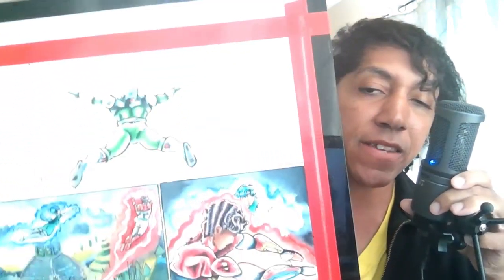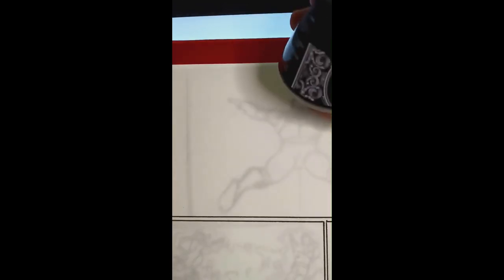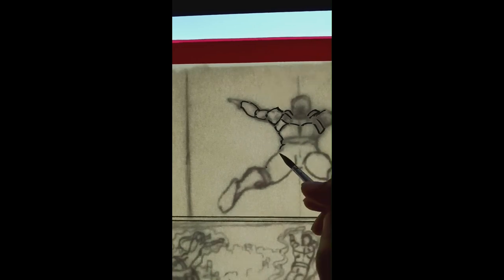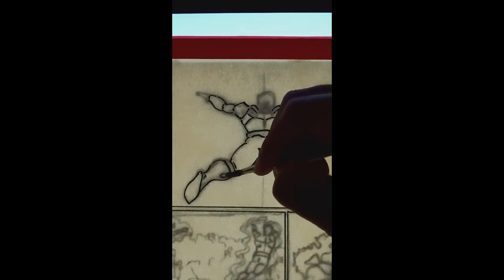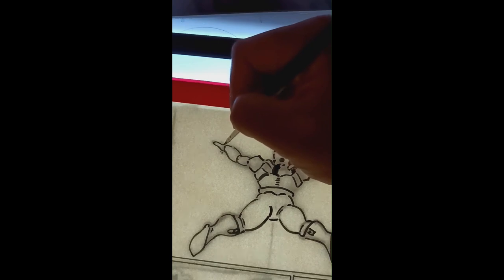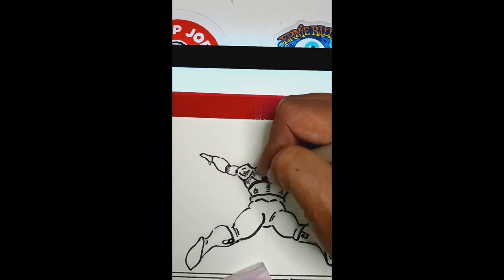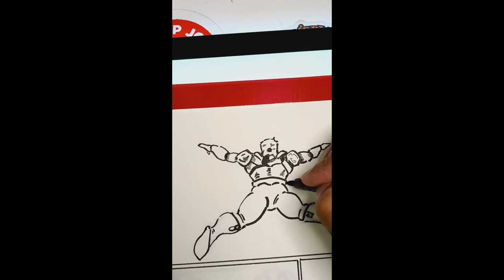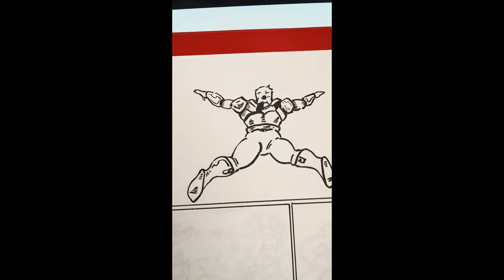Zatswan Comics: Inking with Winsor & Newton Kolinsky Sable Brush!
Join me in this video as I ink Zatswan comics using the Winsor & Newton Series 7 Kolinsky Sable Brush and other utensils. Learn the techniques for bringing characters and landscapes to life with precision and artistry.